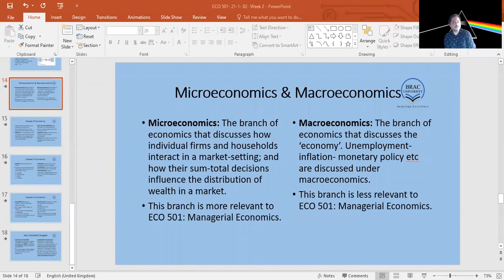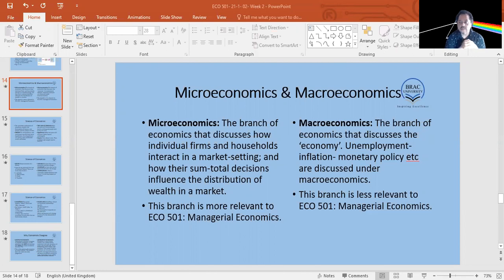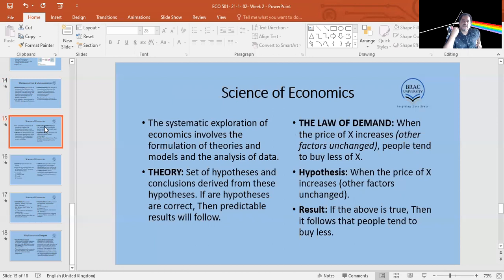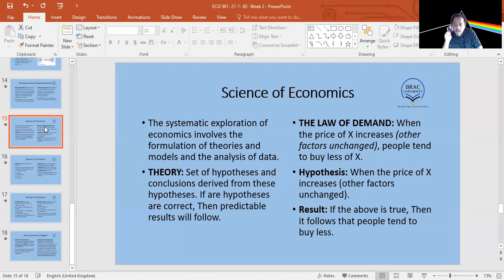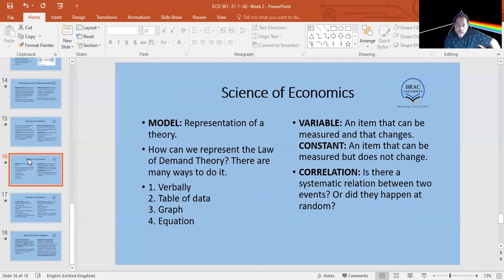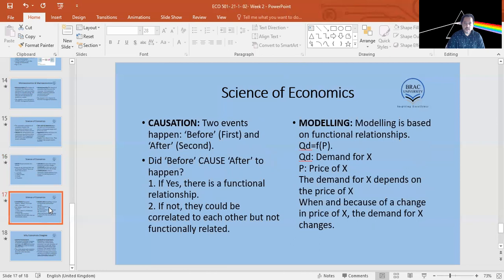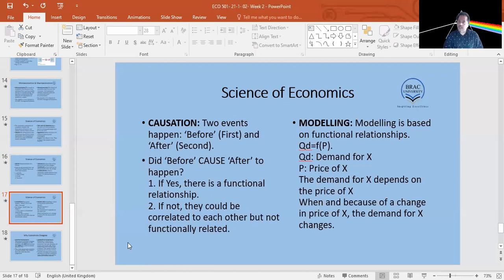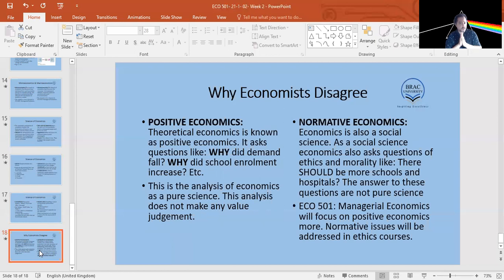ECO 501. 21-1 Semester. Week 2: Part 4 of 4. Introducing Economics. 6.24 MIN